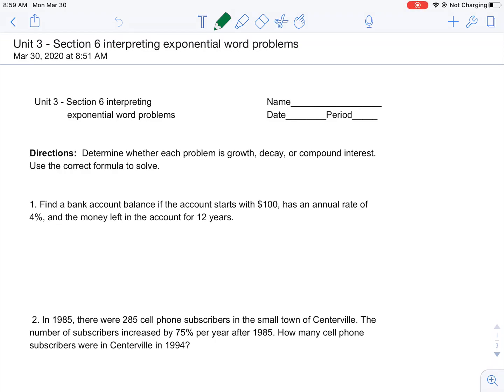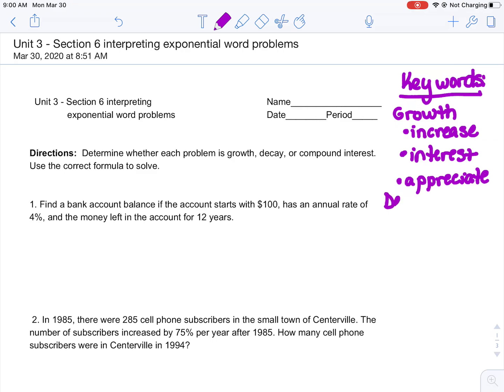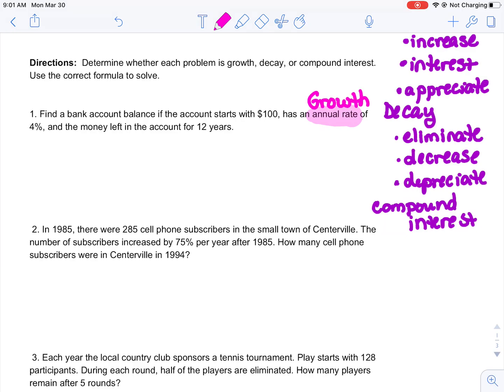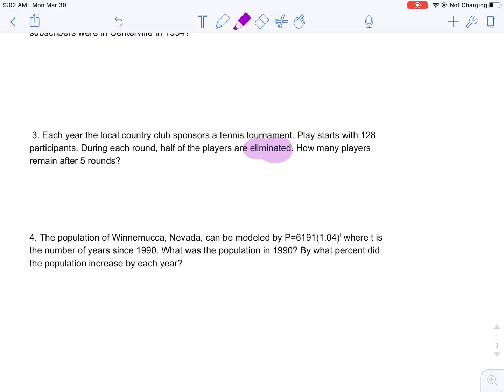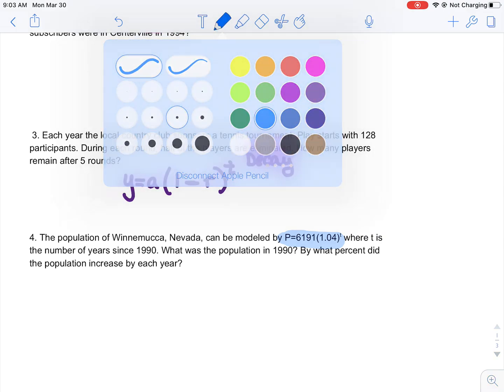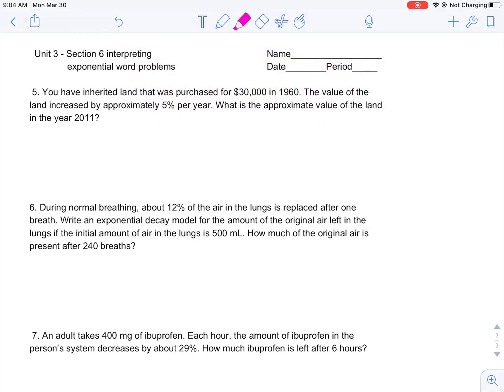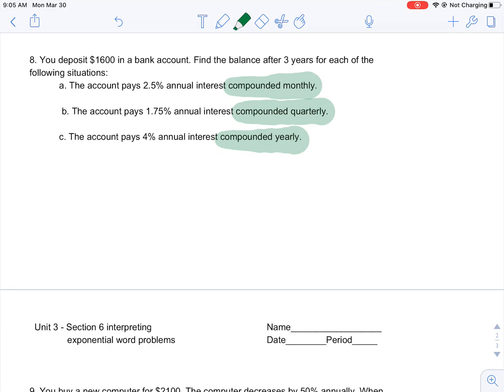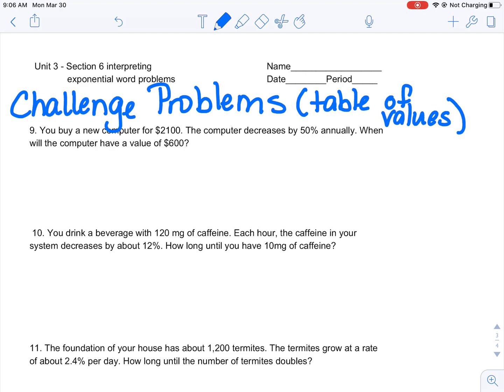Algebra 1 - Unit 3 - Section 6 Recognizing Exponential Equations